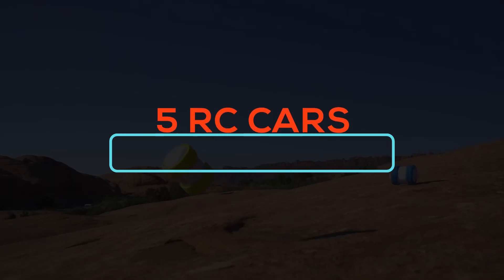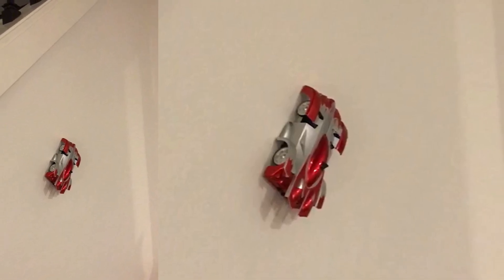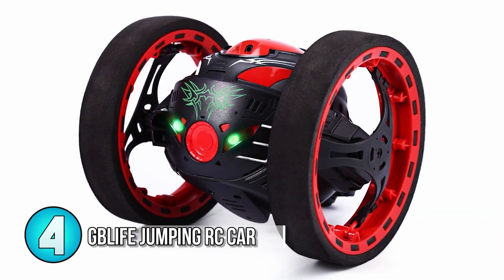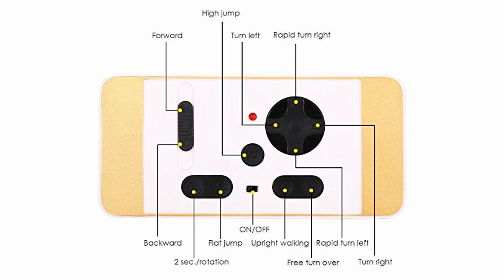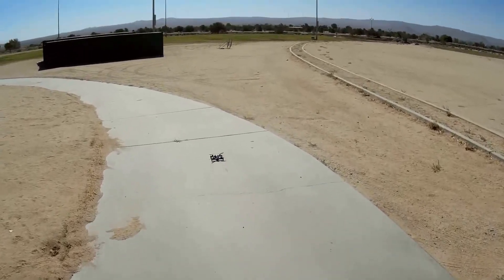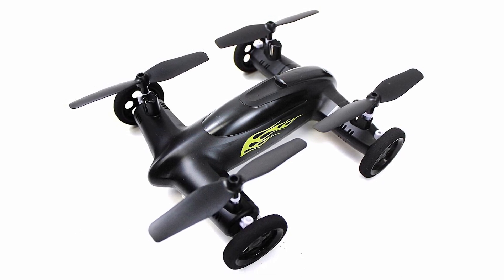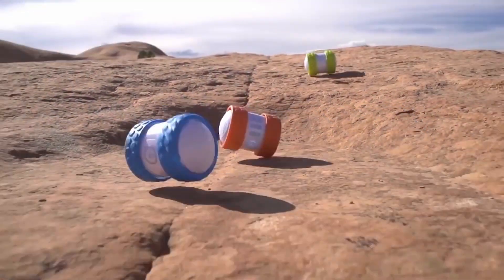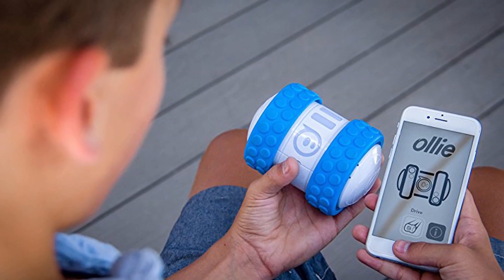5 RC Cars You Need to Have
5. SZJJX Wall Climbing RC Car
4. GBlife Jumping RC Car
3. Blu7ive RC Quadcopter
2. Syma X9 Flying Quadcopter Car
1. Ollie
Source footage: